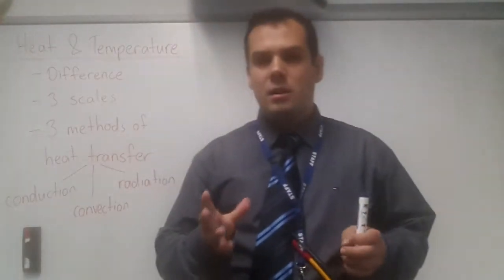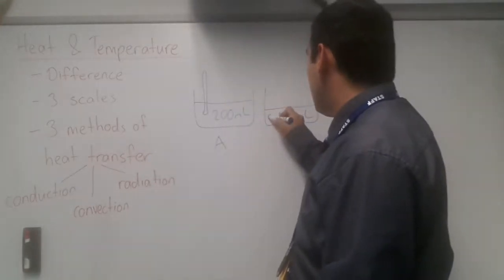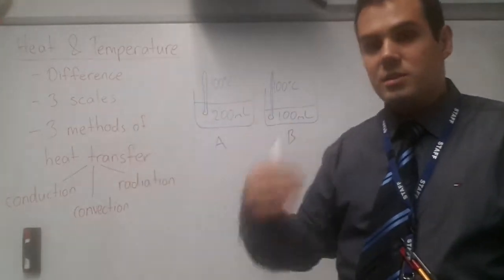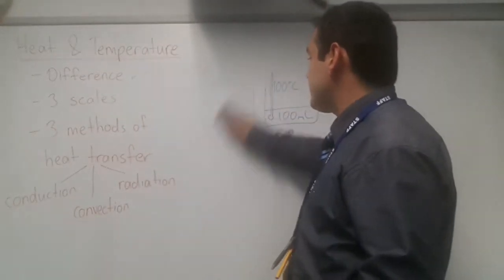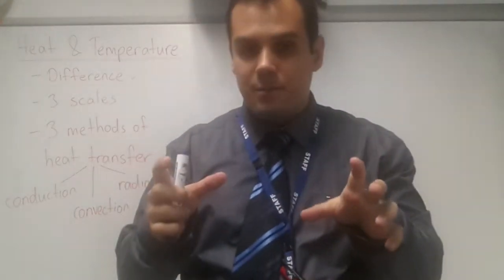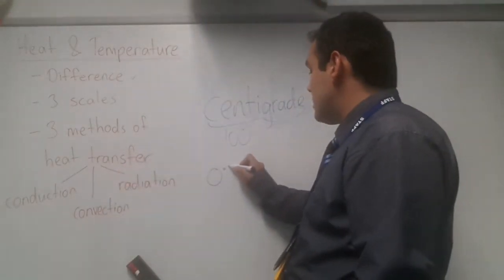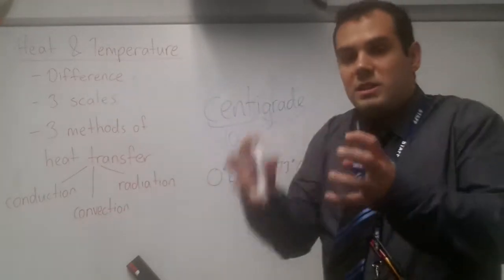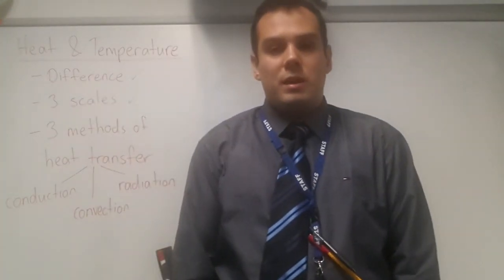Year 9: Heat (part 1)